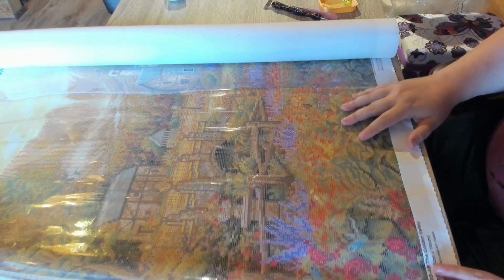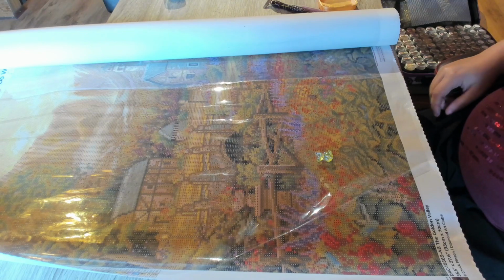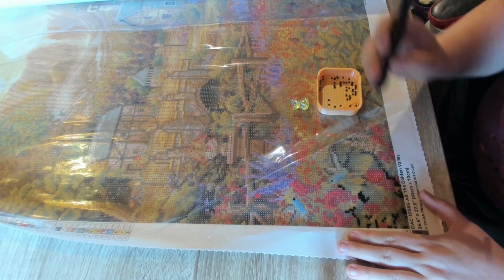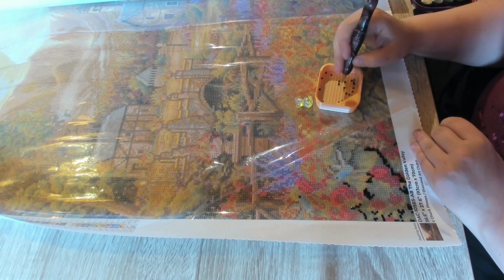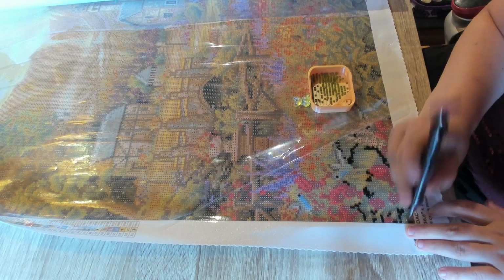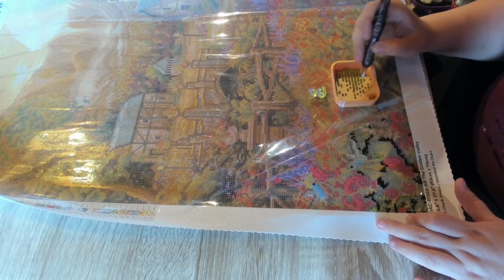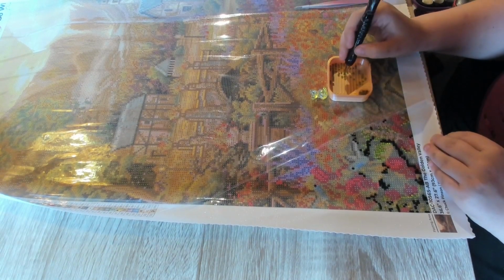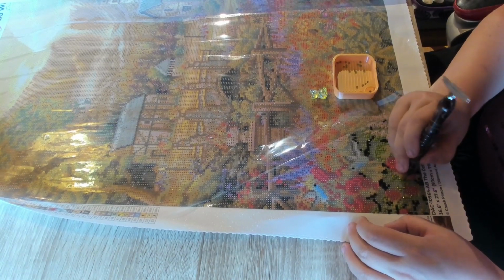Finally doing the golden valley wip and chat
this will be very fun to do :D hope you all have a great day and weekend :D

please watch and follow these lovely people :D